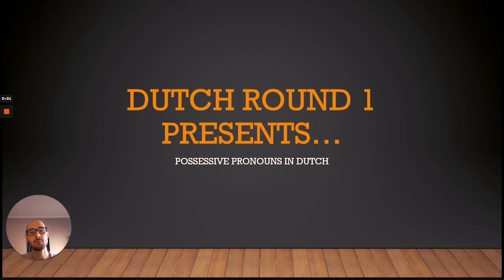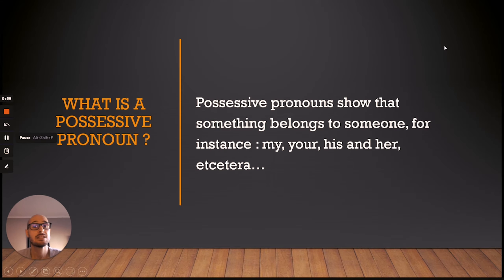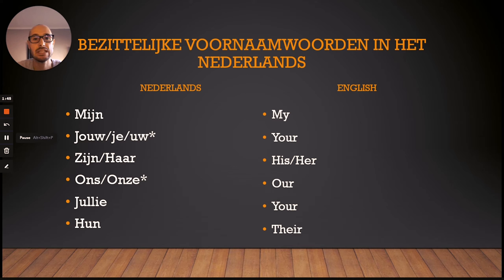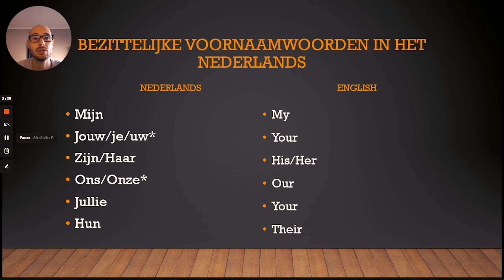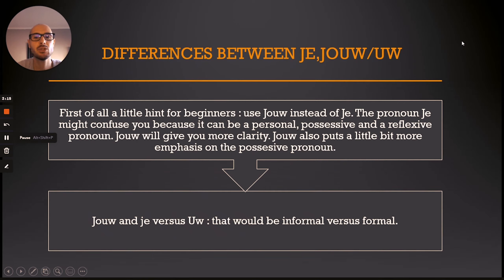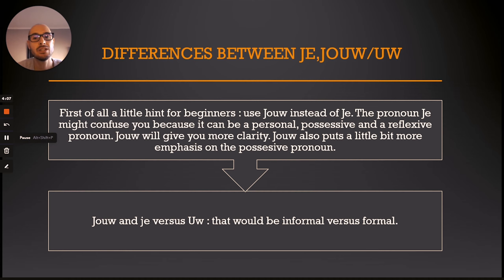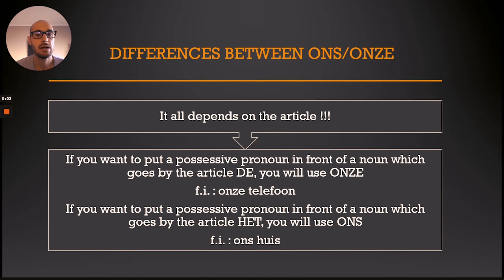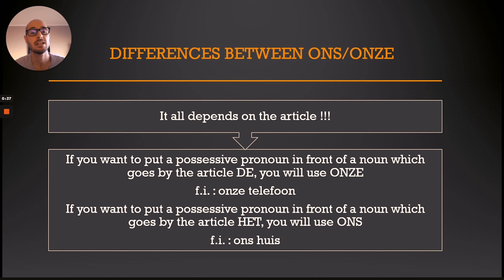Possessive Pronouns in the Dutch language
In this video we will focus on the possessive pronouns. After a short definition, the actual pronouns and some examples you will be able to use them in your daily speech. As always I have tried to make it as straightforward as possible...

0:50 : What is a possessive pronoun ?
1:20 : The possessive pronouns in Dutch
3:02 : differences between je/jouw and uw
4:52 : difference between ons and onze
5:45 : examples
7:07 : outro

If you want to find out what my students think about me, please click on the